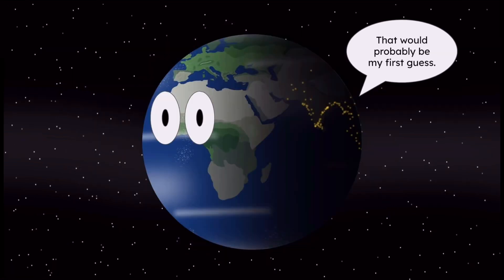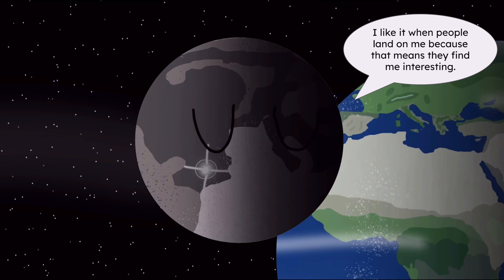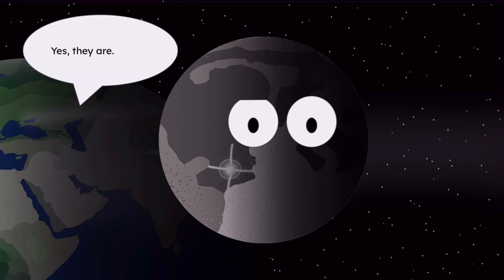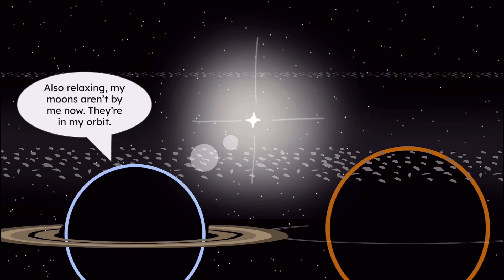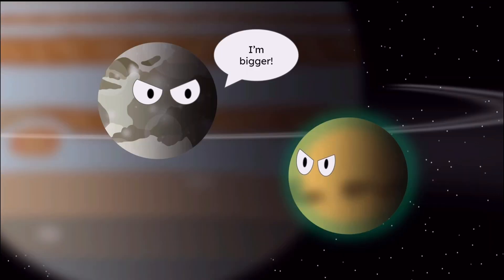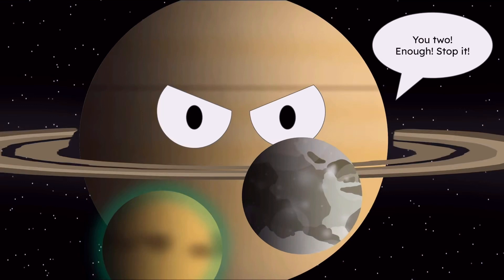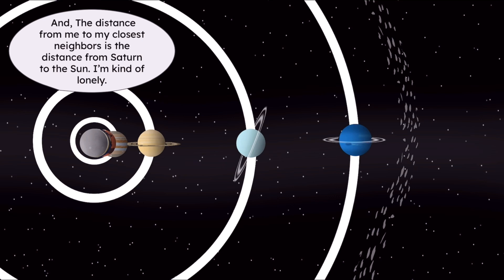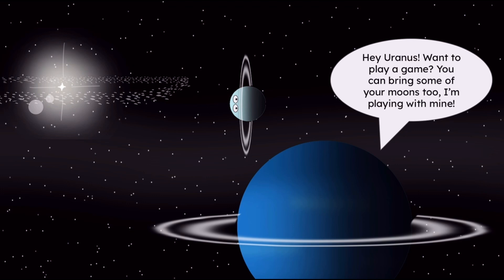MTSS 1 - The Planets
Episode one of MTSS - Meet The Solar System.

The Planets